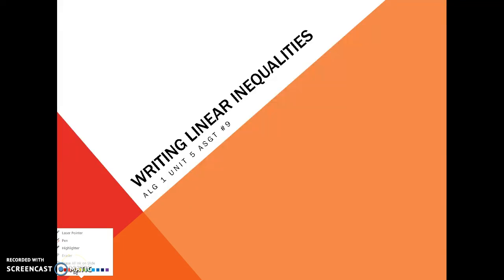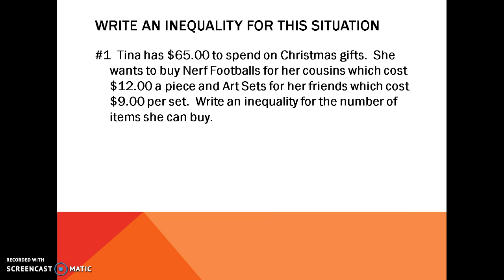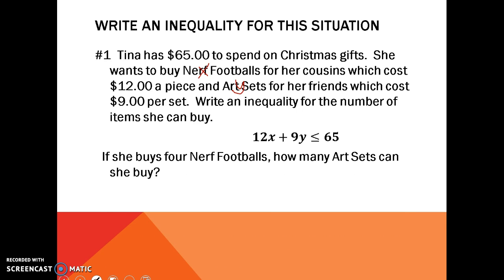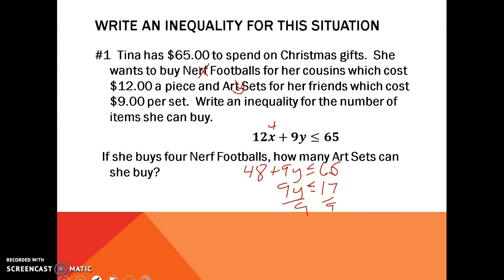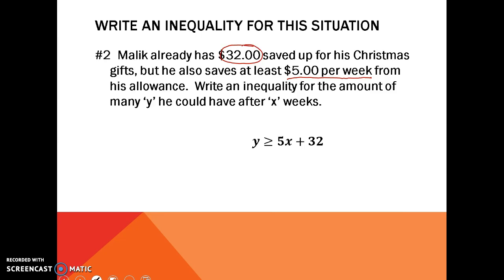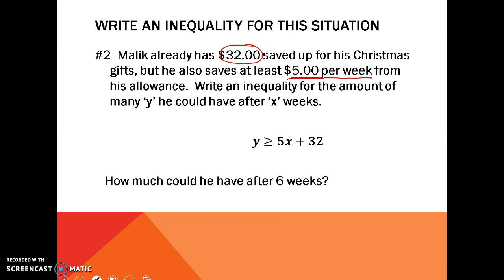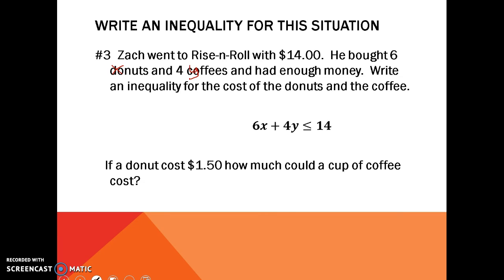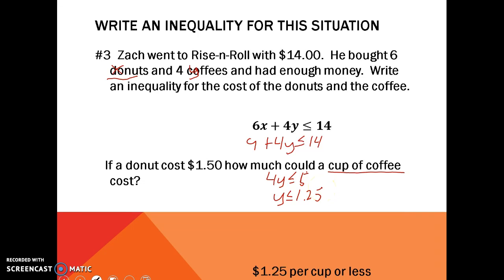Alg 1 Unit 5 ASGT #9